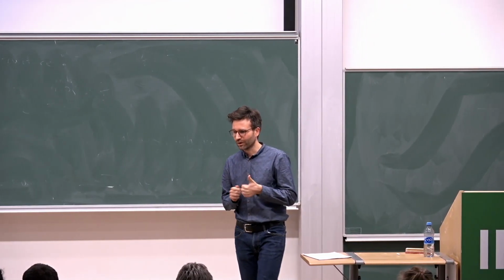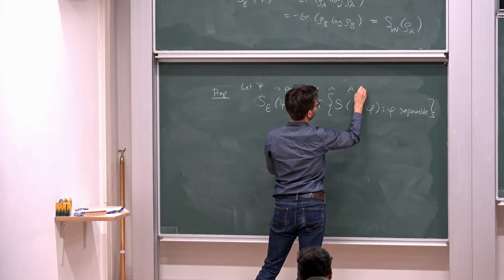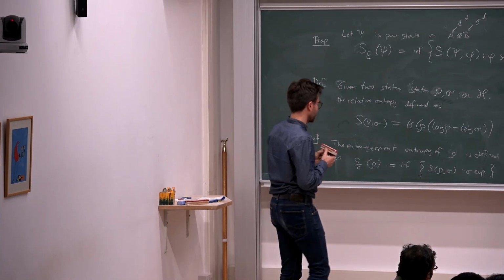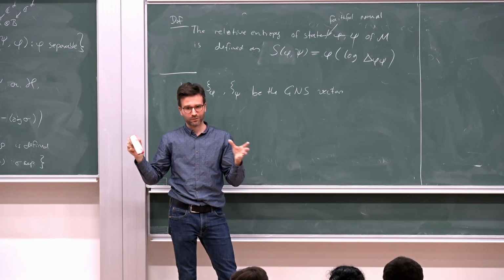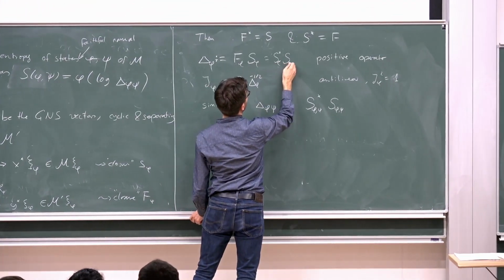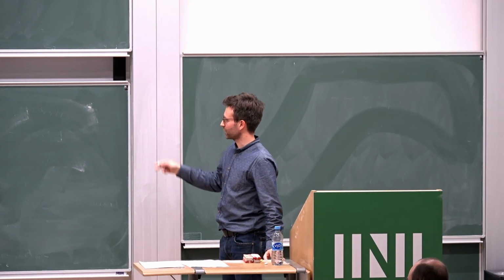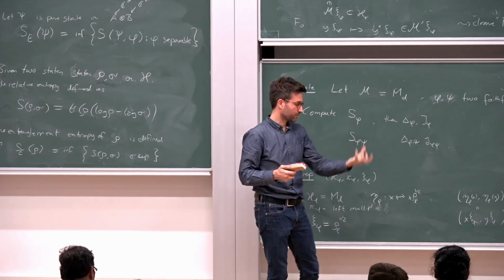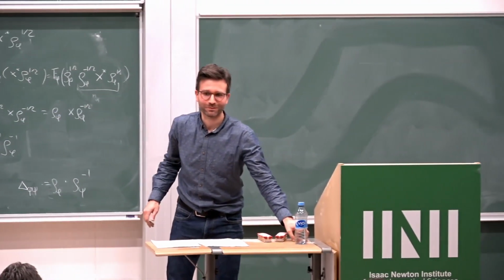Dr Robin Hillier & Professor Sergey Neshveyev | Operator Algebras Tutorial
Title: Operator Algebras Tutorial
Speakers:
- Professor Sergey Neshveyev (University of Oslo)
- Dr Robin Hillier (Lancaster University)
Date: 5th Nov 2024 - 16:00 to 16:45

🗓️ Event: (QIAW01) School on selected topics in quantum groups, quantum information and operator algebras